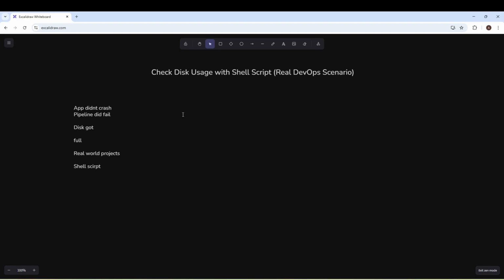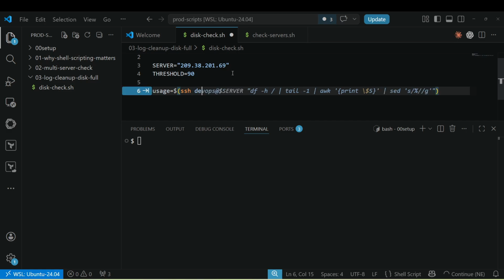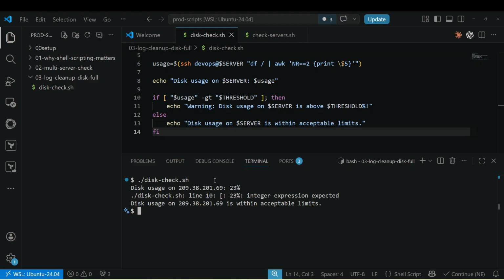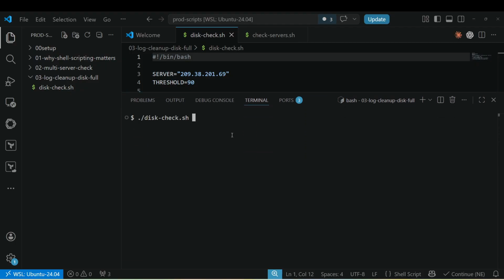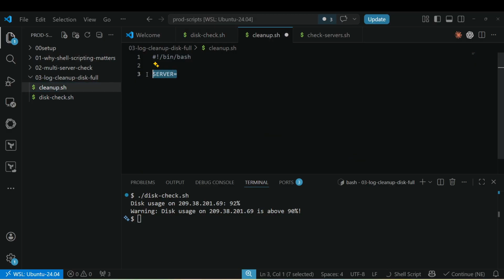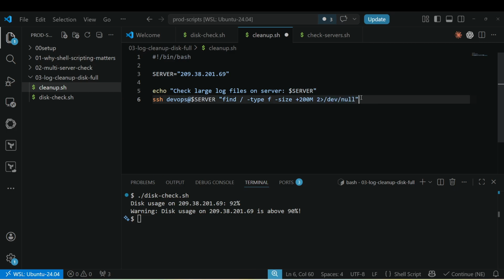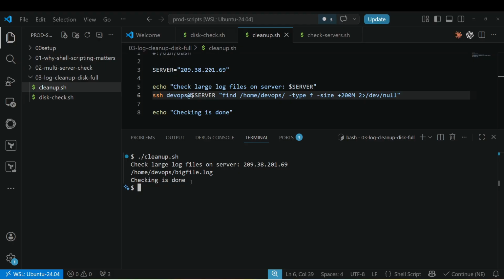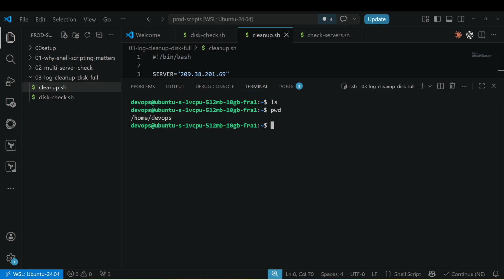Disk Full Issue in Linux? Fix It with Shell Script (Real DevOps Scenario)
If your application suddenly stops working, one of the most common reasons is simple — disk is full.

In this video, we solve a real DevOps problem using shell scripting.

We don’t guess. We investigate.

You’ll learn how to:

Check disk usage on a remote server using SSH
Fix a common scripting mistake (string vs number comparison)
Identify large files causing disk issues
Safely clean up disk space
Think like a real DevOps engineer while debugging

This is not a theory tutorial.
This is how problems actually happen in production — and how you solve them.